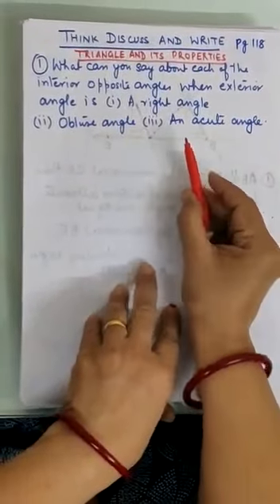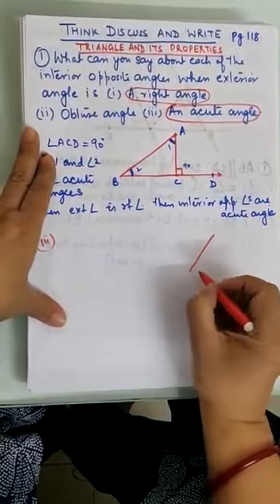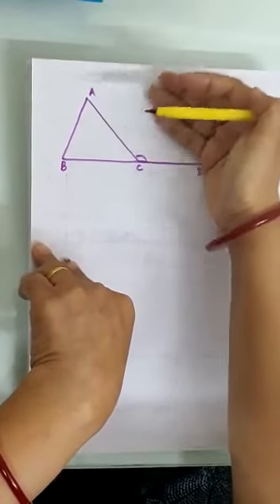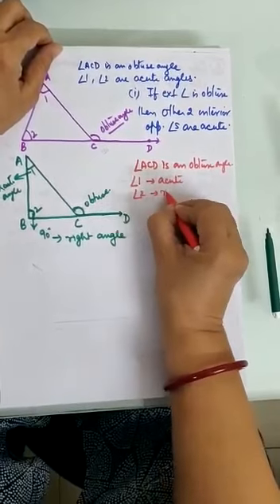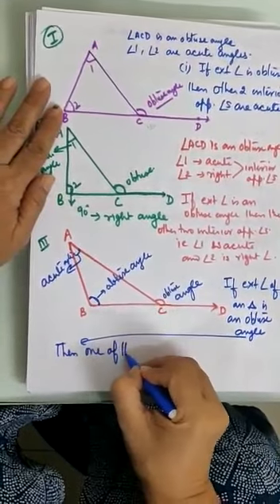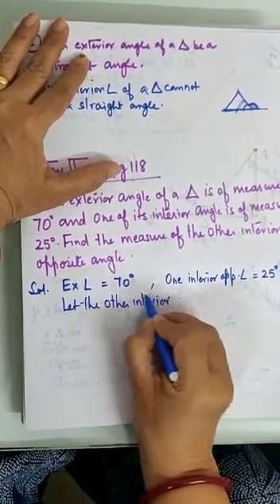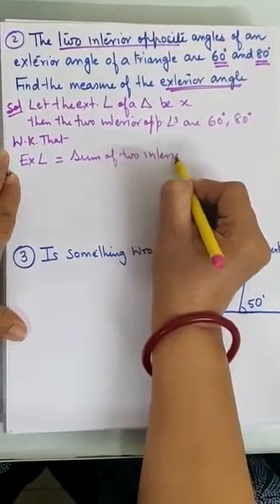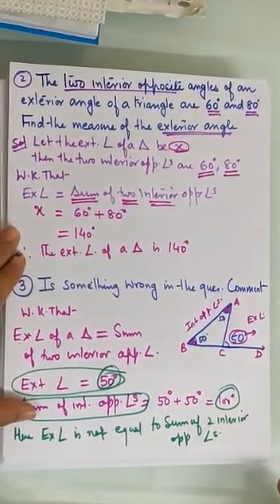Class VII Maths Triangle and its Properties Part 7 Think, Discuss and Write & Try These Pg 118